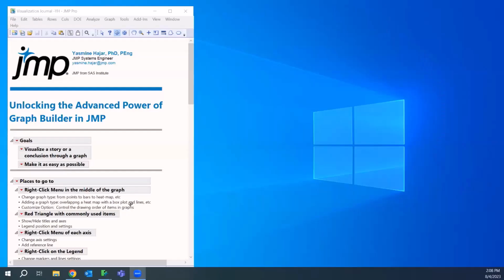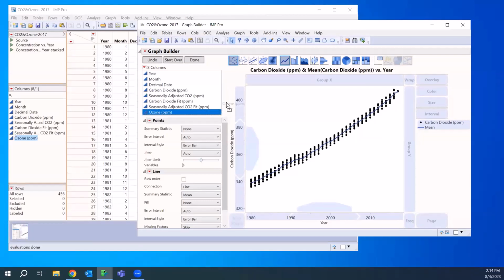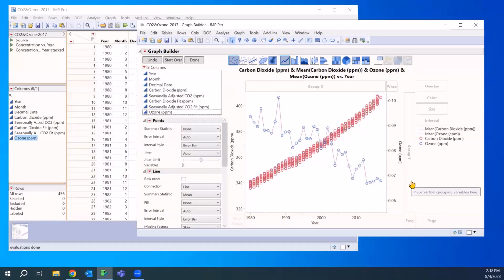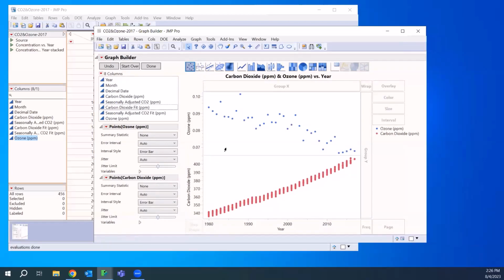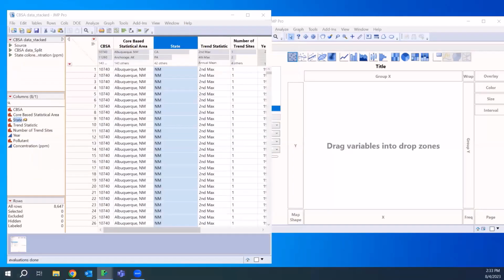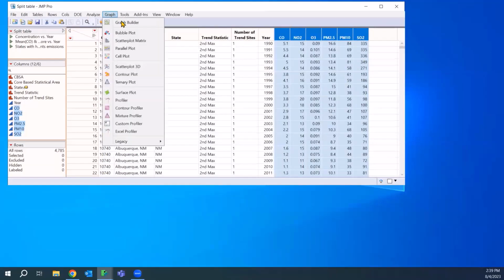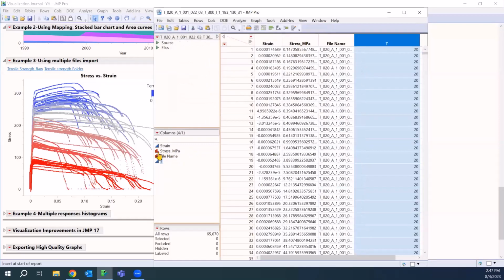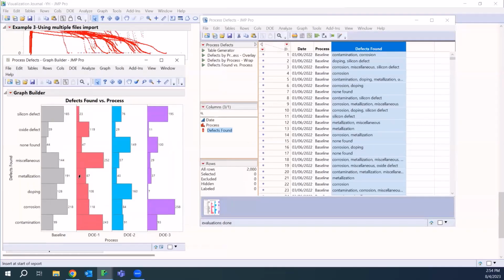(Mastering JMP) Unlocking the Advanced Power of Graph Builder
Learn how to use the primary techniques for editing your graphs in JMP.

00:00     Basic techniques for editing graphs
02:21     Creating overlapped and stacked curves (Example 1)
21:46     Using mapping, stacked bar chart and area curves and a Local Data Filter (Example 2)
35:39     Importing and using multiple files (Example 3)
39:19    Creating histograms for multiple response variables (Example 4)